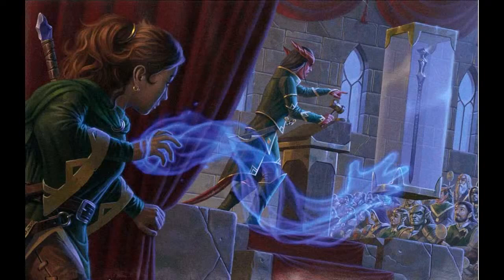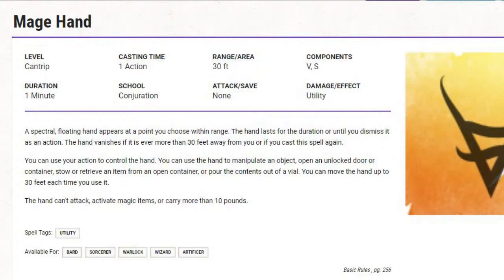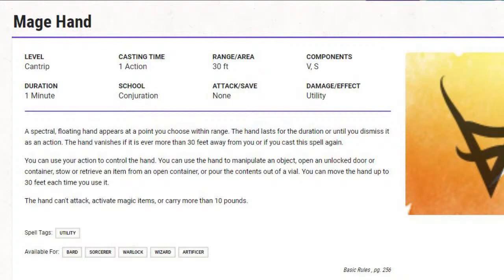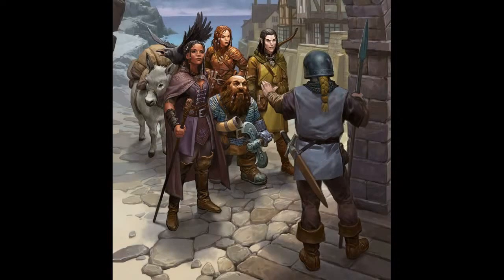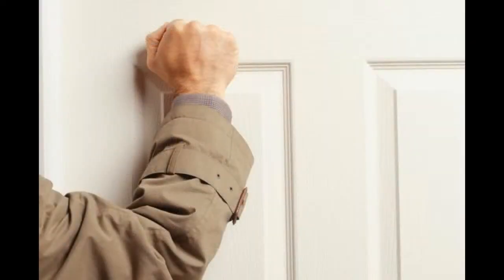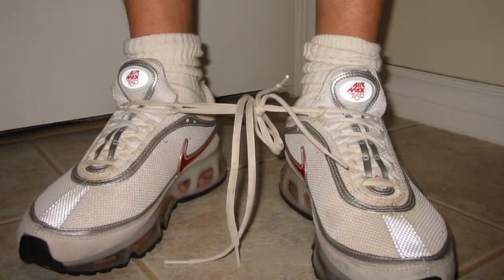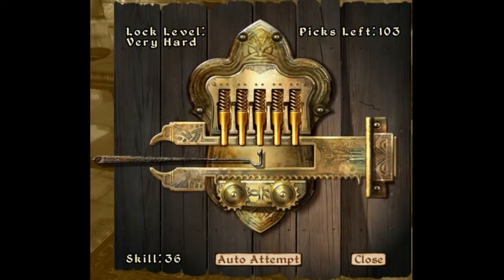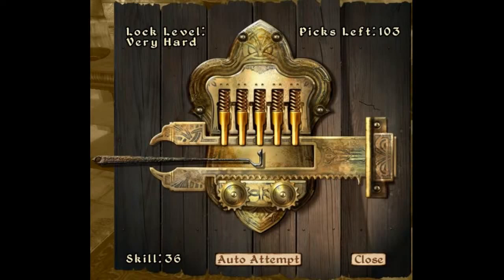Clever use of Mage Hand in Dungeons & Dragons 5E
This video discusses the spell mage hand in dungeons & dragons 5e. Mage hand is one of the best cantrip spells in D&D 5e. This video provides dungeon master and player advice and guides for the cantrip mage hand. The video offers a wide range of options that allow clever use of mage hand in your role-play game. This content is a product of personal experience, research and the dungeons and dragons community providing suggestions and advice.

xxxxxxxxxxxxxxxxxxxxxxxxxxxxxxxxxxxxxxxxxxxxxxxxxxxxxxxxxxxxxxxxxxxxxxxxxxxxxxxxx

xxxxxxxxxxxxxxxxxxxxxxxxxxxxxxxxxxxxxxxxxxxxxxxxxxxxxxxxxxxxxxxxxxxxxxxxxxxxxxxxx